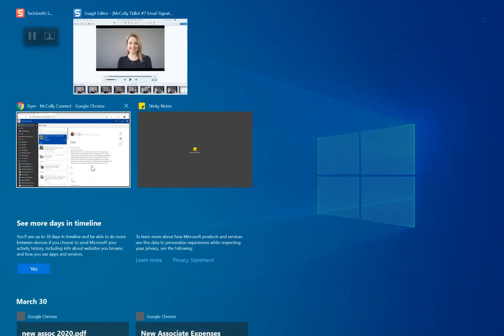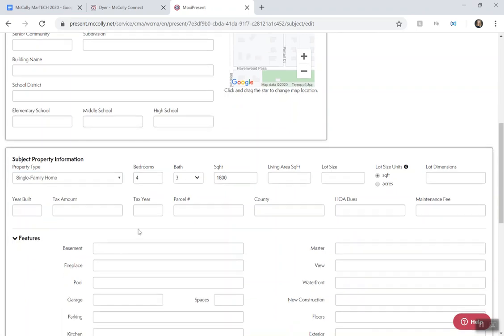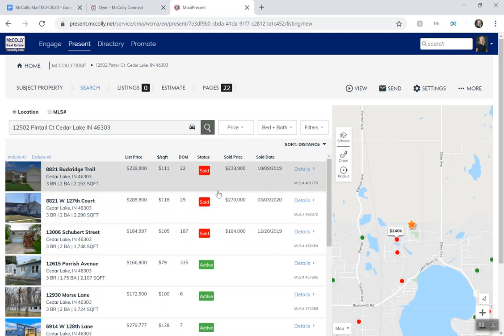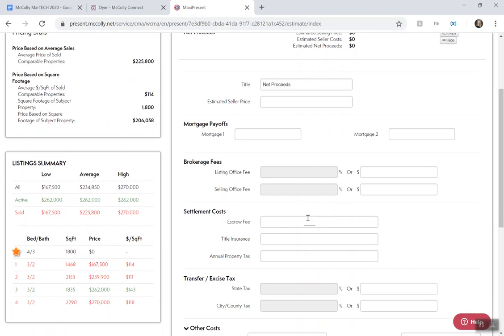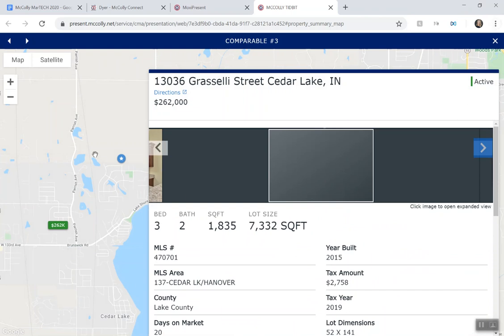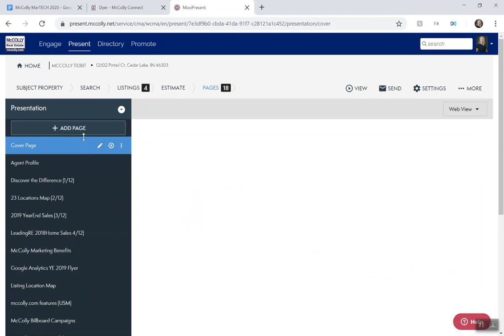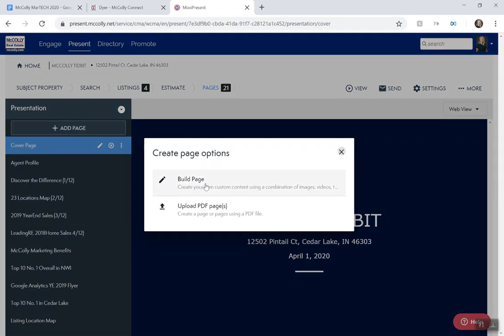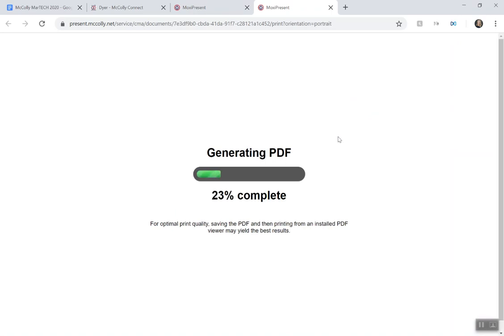McColly Tidbit #8 Moxi Present